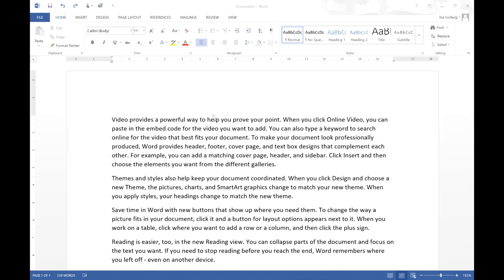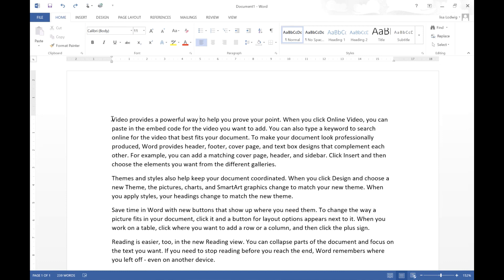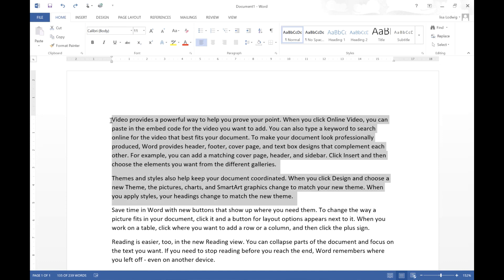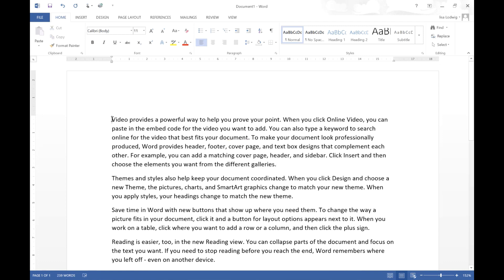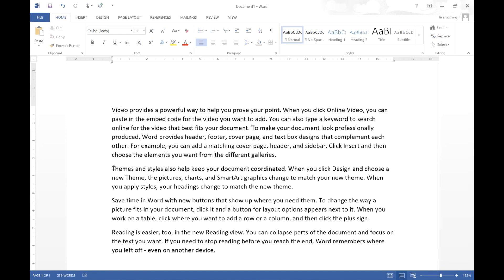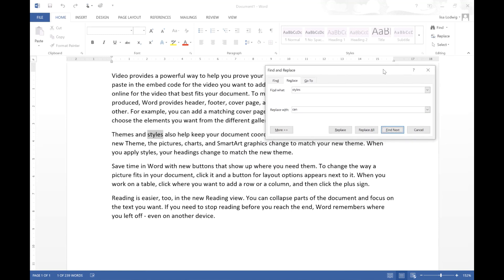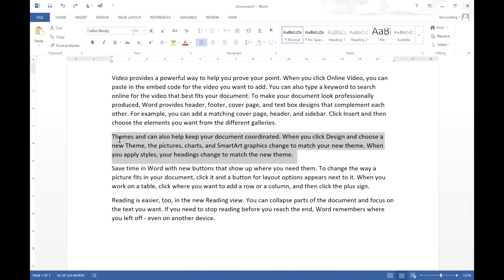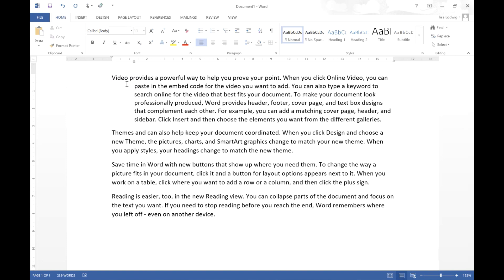The Best Ctrl + Shortcut keys in Word | Microsoft Word Tutorials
In this 'Ctrl + Shortcut keys in Word' tutorial I show you all the best shortcut keys in Word using the Ctrl KEY. Without doubt these shortcut keys will save you time when formatting your Word document.  We commonly use keys and the mouse to move around our document, selecting text, paragraphs, etc when we could simply use two keyboard keys to do the same job instantly.  No more moving along the text character but character, but I can teach you a way to move through your text word by word, delete word by word and select word by word.

Shortcuts can also be used for moving to the top and bottom of your document as well as aligning text to the left, right or centre.